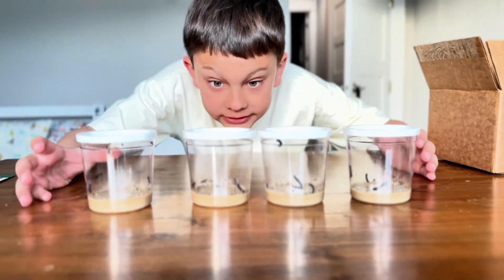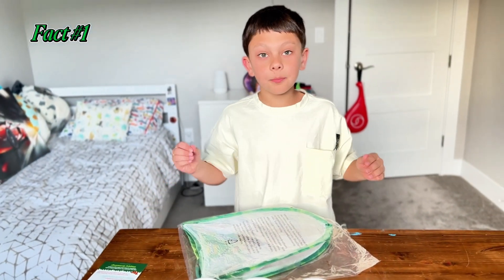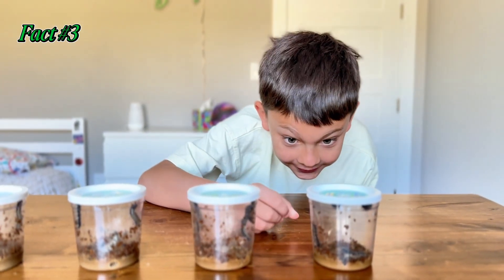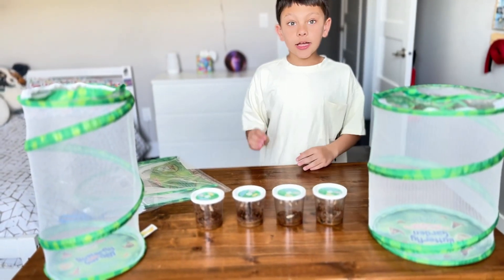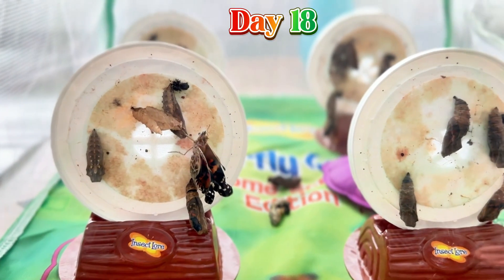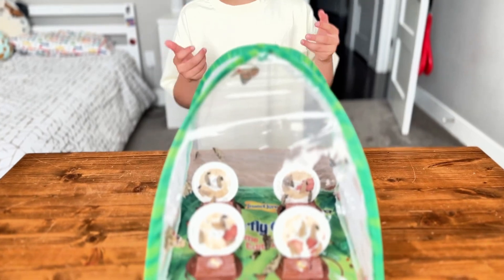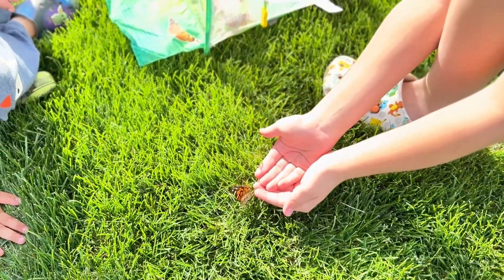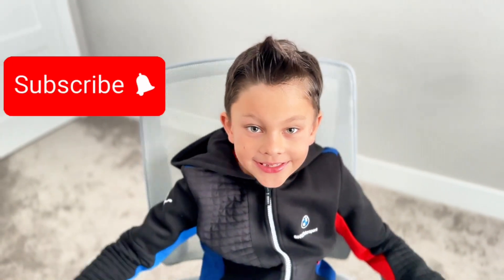Grow Butterflies From Tiny Caterpillars At Home 🐛🦋| Lifecycle Of A Butterfly🦋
Guys, today’s episode is perfect for curious kids who love bugs, nature, and cool science fun! 🎉🌿

Today we will interact with nature itself. We will follow the incredible journey of a tiny hungry caterpillar transforming into a beautiful butterfly.

Dany will capture every stage of this fascinating transition, bringing nature’s wonders right to your screen.

Get ready for an awesome adventure as we follow a tiny caterpillar turning into a beautiful butterfly! 🐛✨🦋 See them munch on nutritious food, build a chrysalis, and finally spread their colorful wings and fly!

The entire transformation is called ‘Metamorphosis’ — and it’s real-life nature's magic!

Big shoutout to @InsectLoreProducts for making this hands-on experience for kids possible.